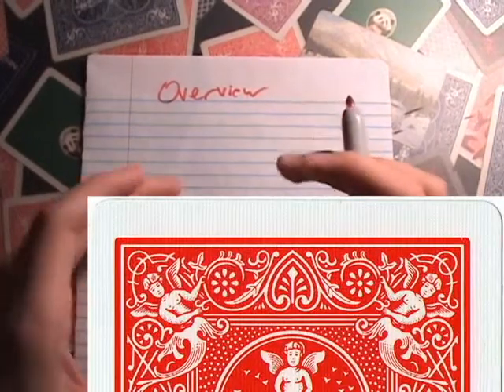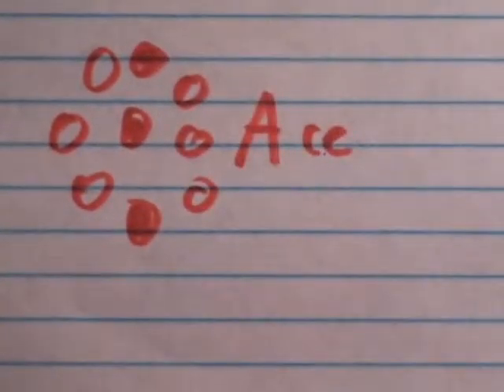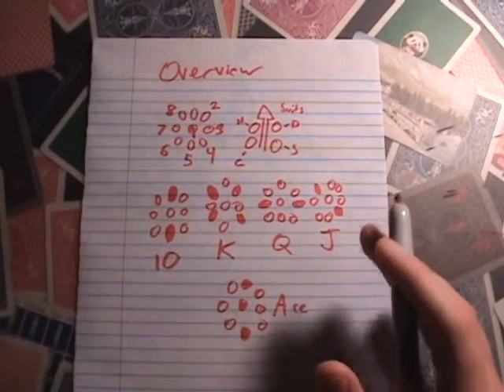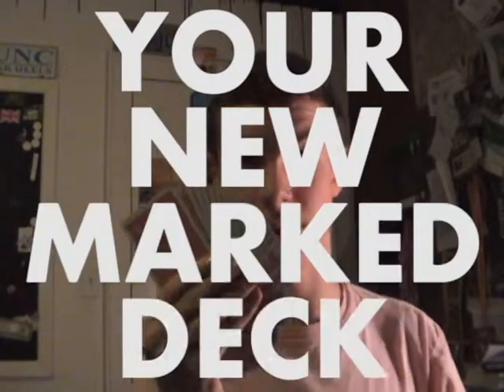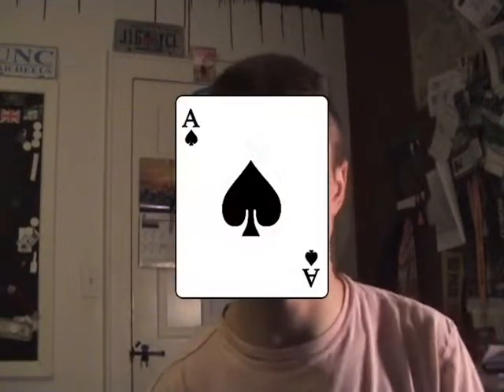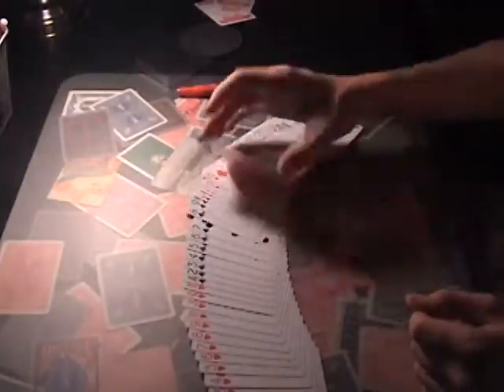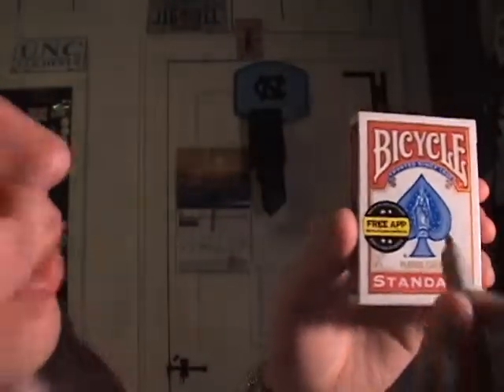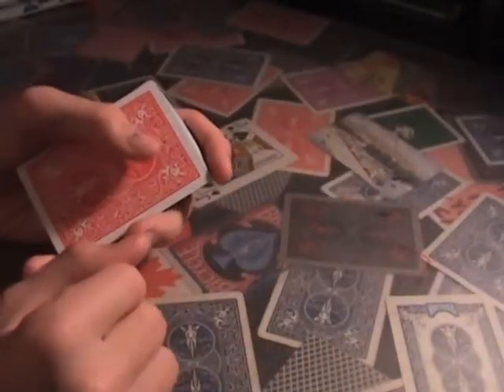Making Marked Cards - Tutorial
ALL NEW METHOD

ALL NEW SECRET

ALL NEW REACTIONS

SAME OLD AMAZEMENT

For the last five years, Trey Tayloe has been waiting. Perfecting. Studying. Failing tests in high school. And today, he's chosen now to be the time that the world is ready.

In this 16 minute tutorial on marking cards, Trey Tayloe shares with you his streamlined and perfected method for knowing every card in the deck without looking at the face. There are LIMITLESS applications, some including: (But in no way limited to)

-Memorized deck routines
-Cheating
-Mentalism
-Psychology gags
-Cheating

This download is being released FOR FREE to entice people to check more of Trey's stuff out in the future!

"He was losing at poker, so we were all laughing at him. But then he told us all the cards in my hand, in order, and we stopped laughing."
-Trey's friend Matthew, on a recent game

"I was blown away when he knew what card I had picked! I knew he hadn't forced it, and there's no way he saw it! How did he know?"
-Customer at pizza restaurant

"I wish I had never had kids"
-Trey's father

YOU WILL NOT REGRET THIS
YOU WILL USE IT EVERY DAY
YOU WILL BECOME THE GOD OF CHEATING AT CARDS

*Side note: In the video Trey says there's a link to a PDF, this link has been removed from the video. However you can screenshot the video when it shows the full chart.*

*In no way does Trey Tayloe support gambling or cheating in favor of an individual in order to receive money unfairly from others, but my typing this if you get arrested you can't blame him. With that out of the way, go win some money!*